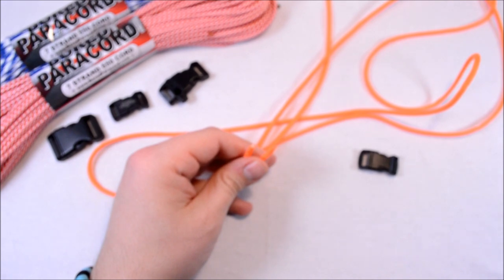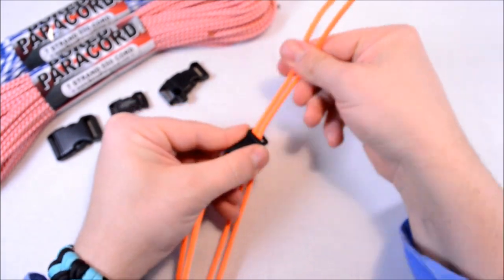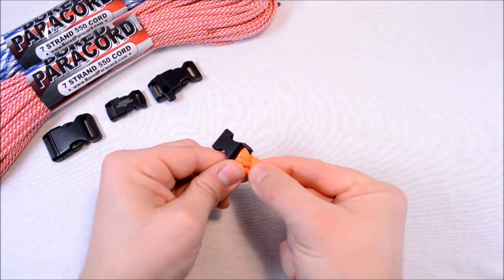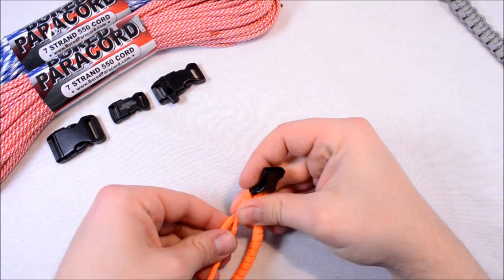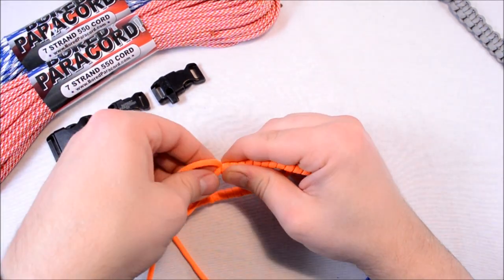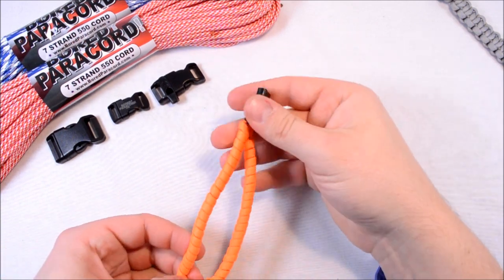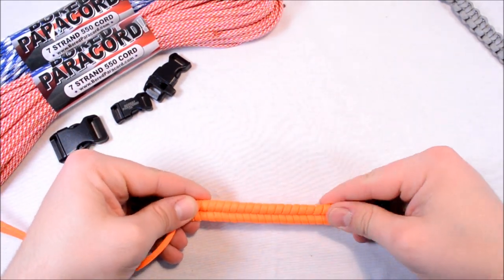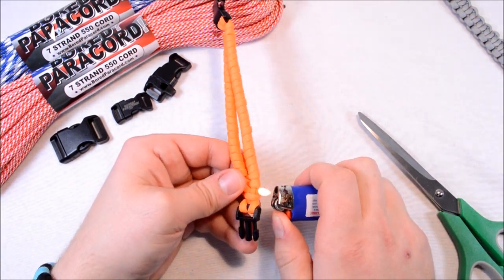How to Make the 2 Strand Loop Paracord Survival Bracelet - BoredParacord